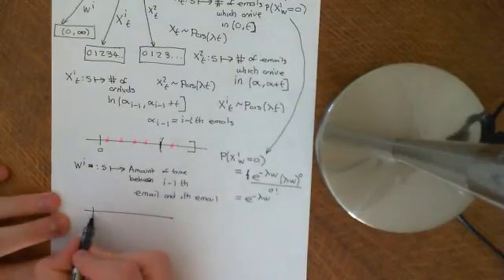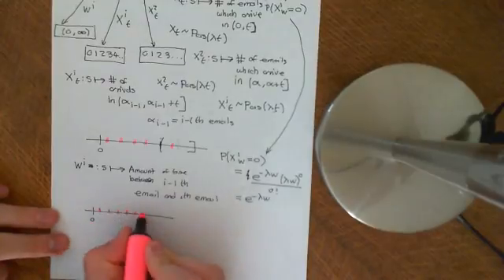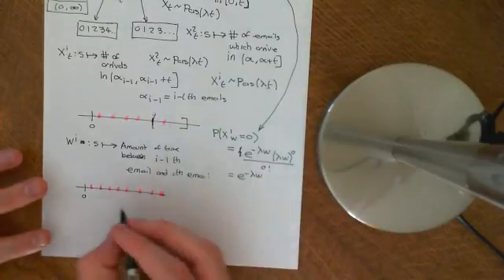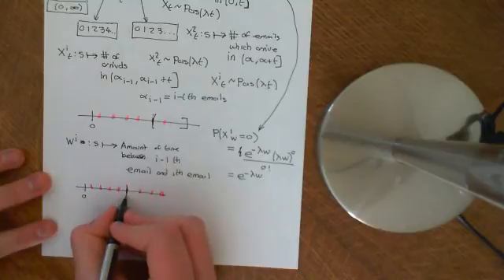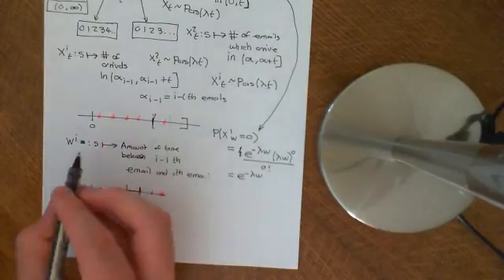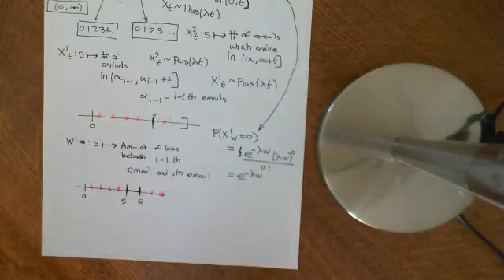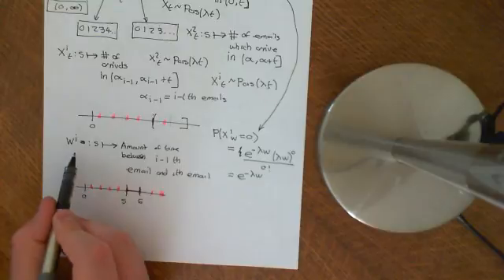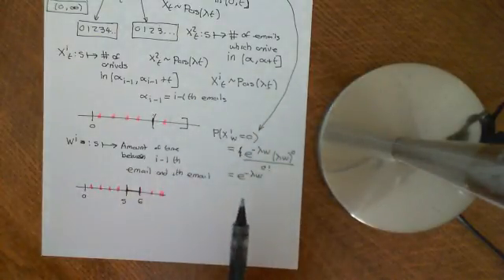The Exponential and Gamma Distributions Part 1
We see the connection between the exponential distribution and the gamma distribution.